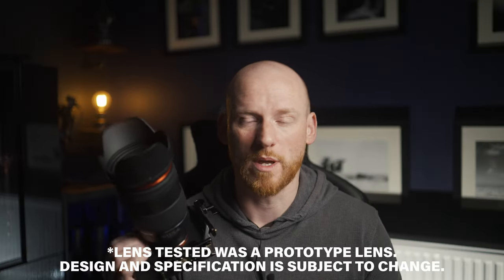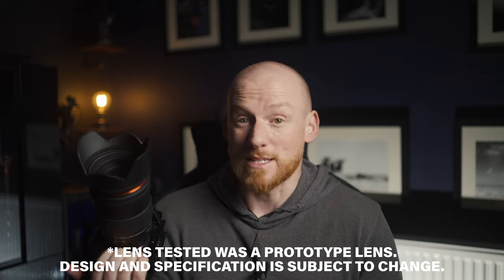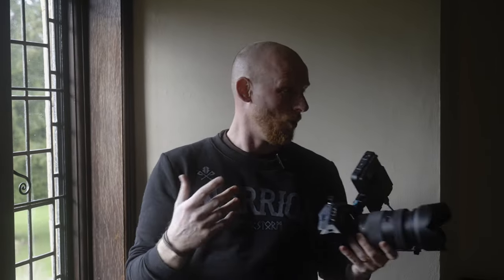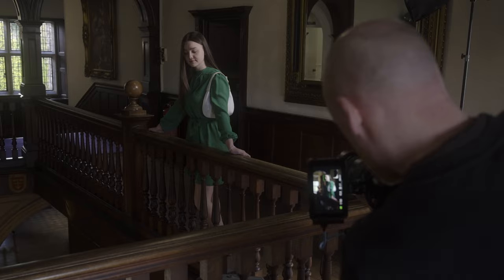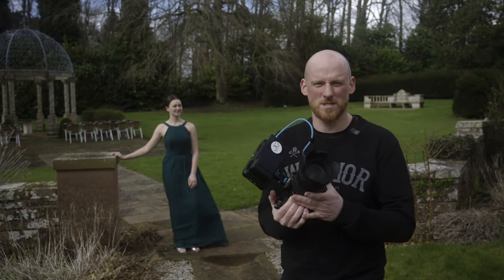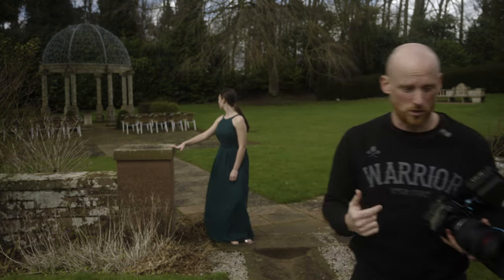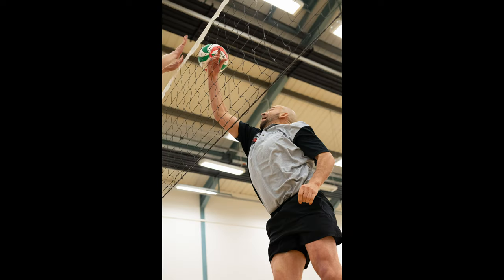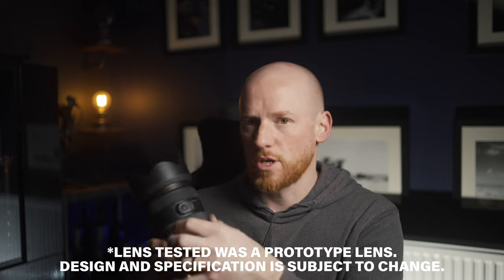Hands On with the SAMYANG 35-150 f2-f2.8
First of all thank you Samyang for sending me this to use. This is a prototype so design and specification may be slightly different to the finished lens.

Big shout out to Josh @just_josh.photography for all the BTS and photos!
Go to his insta and tell him I said thanks!

The new Samyang 35-150 is ace! So I put this lens to the test! Tried portrait in both light and dark areas, sports, landscape in good and bad weather. Basically just shot everything I could for a couple of weeks!

Shot on:-
Sony FX3
Sony A74
GoPro 8

Misc:-
Atomos Ninja V
DJI Mic
Rode NTG
Rode Smart Lav
Shure Lav
InstaMic
Zoom H1n
Sony TX660
DJI RSC2

GEAR:
I get a lot of people asking what gear/what computer/ what filters etc I use.
Here I have put it all in one place for ease.